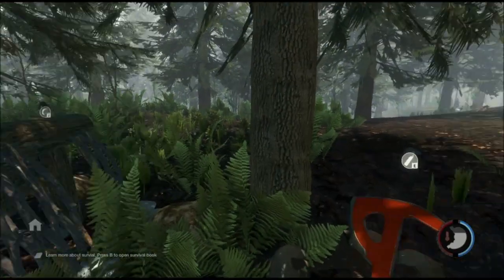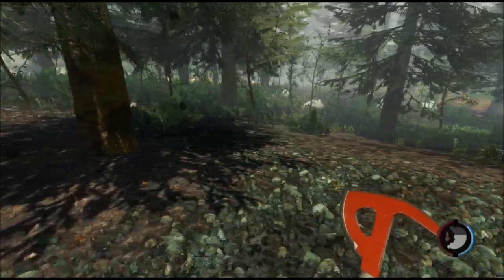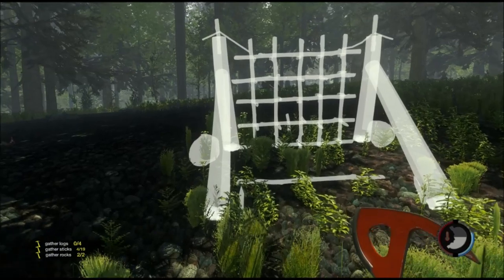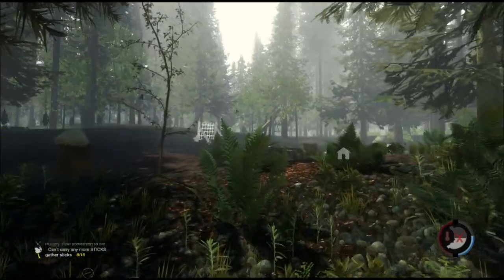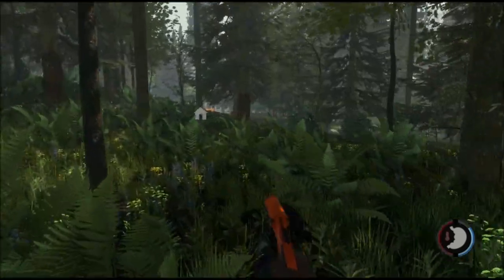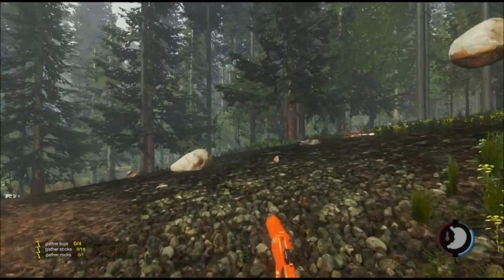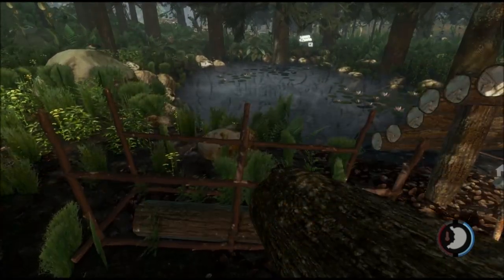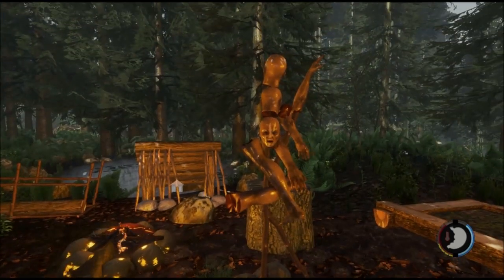The Forest Gameplay Walkthrough Part 5 - Trapping the Trappers (PC)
Ever dreamed of being a "Looter" well NOW you can by clicking this link!

Livestream Software: Xsplit

Editing Software: Windows Live Movie Maker

Webcam: Logitech 1080p Camera

Memory: 16.00GB Corsair DDR3 Vengeance

Graphics Memory: 4 Gigs

Keypad: Razer Tartarus Expert Gaming Keypad

Keyboard: Razer Black Widow Ultimate STEALTH Edition

Mouse: Razer Naga 2014 Edition